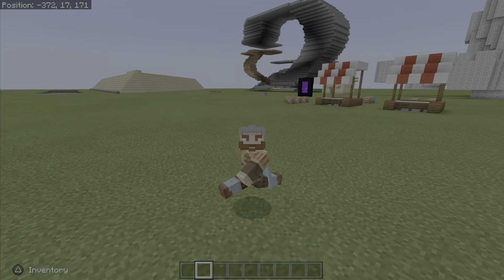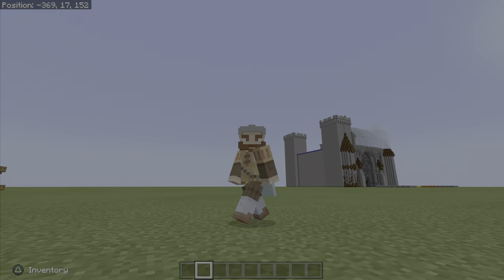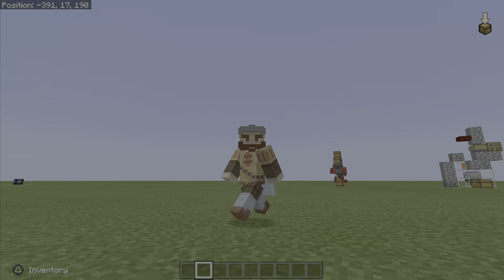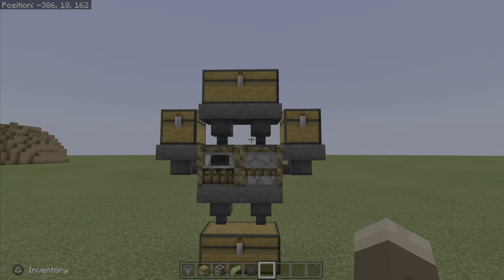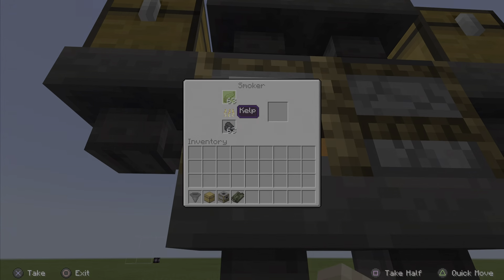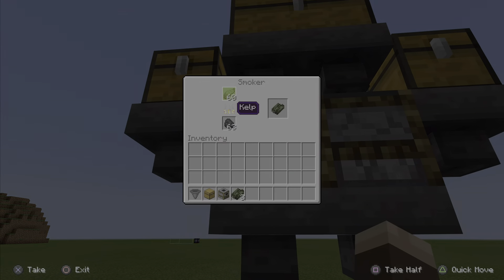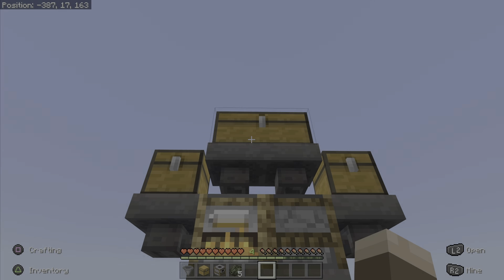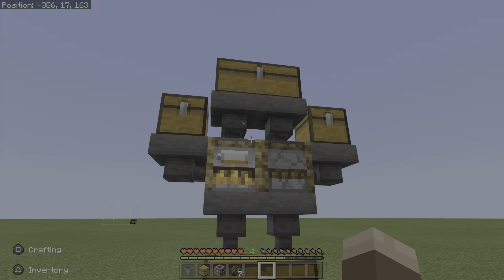How To Gain XP Extremely Fast In Minecraft!